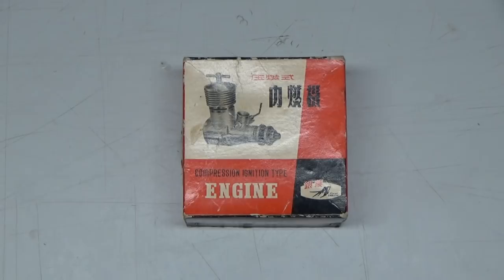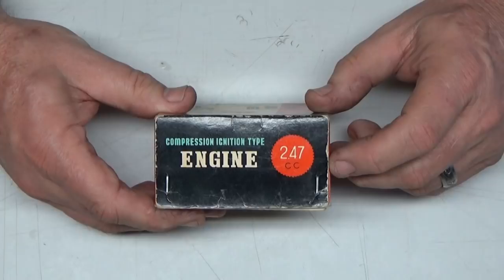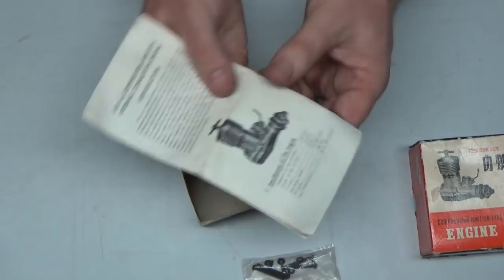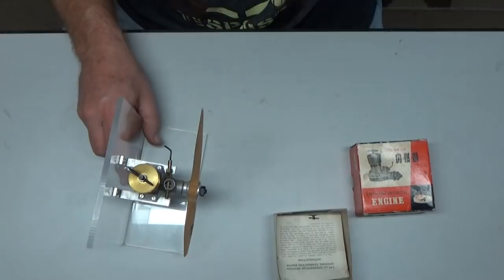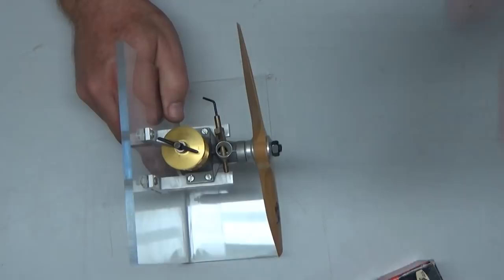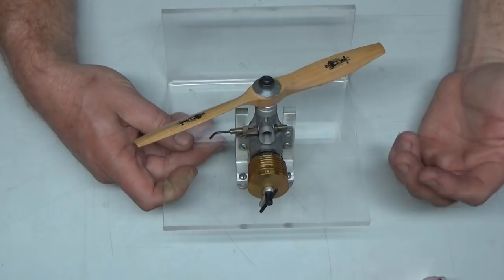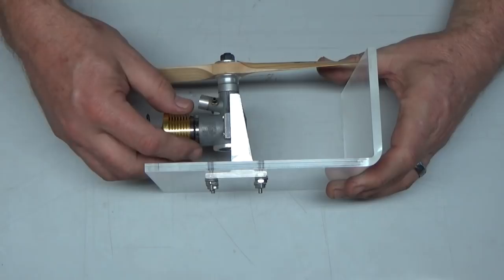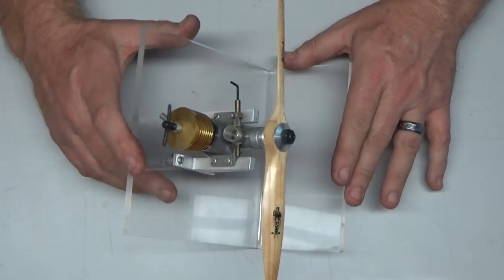Silver Swallow 2 47cc A Quick Look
A recent eBay find.  The best information I can find on this engine.  It is quite a long article but it explains where I determine that this engine is a Type 3 variant, about 1/2 down the first page of this